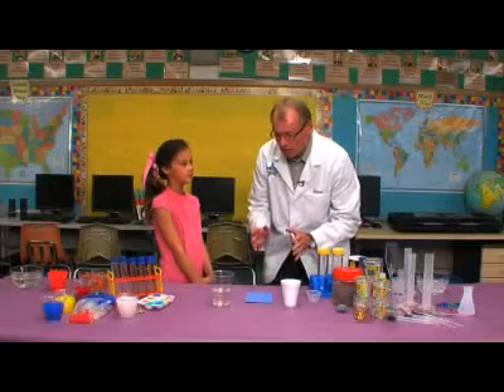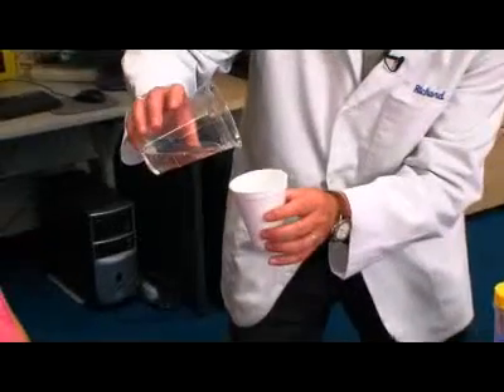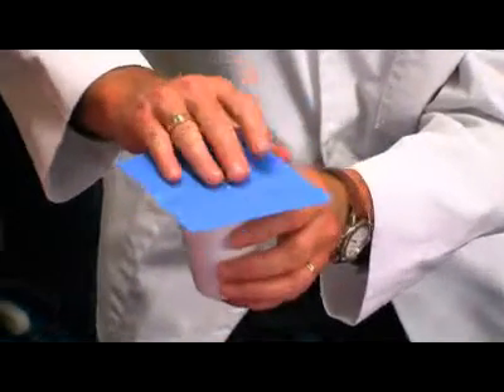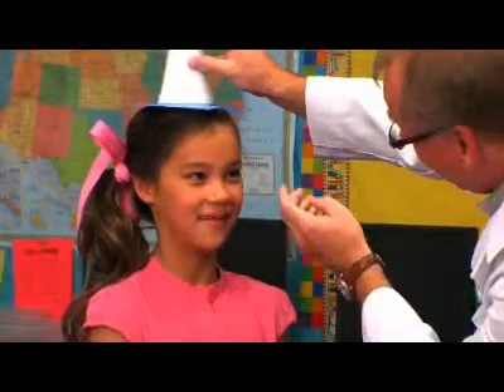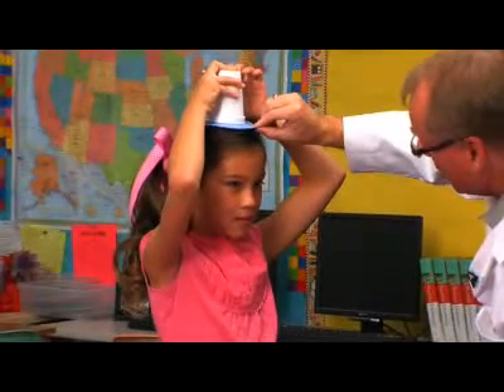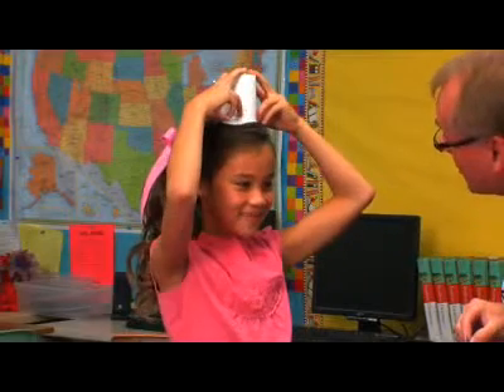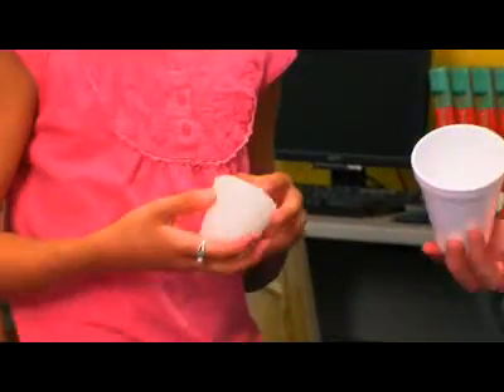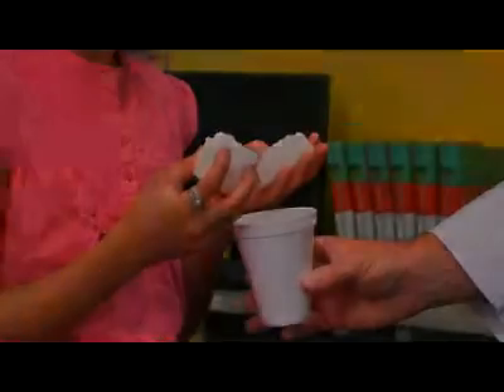Be Amazing Toys-"Water Gel"